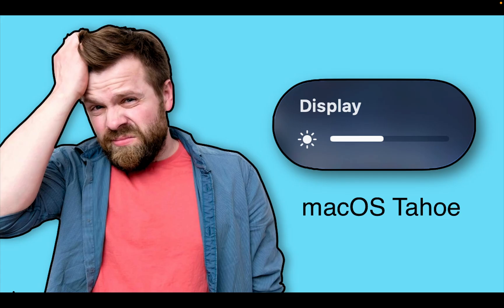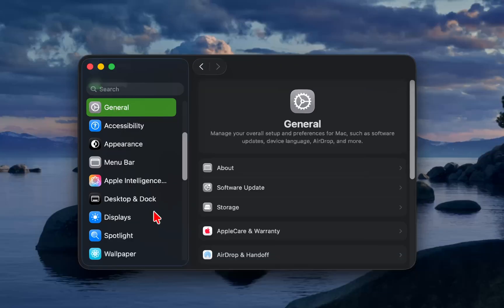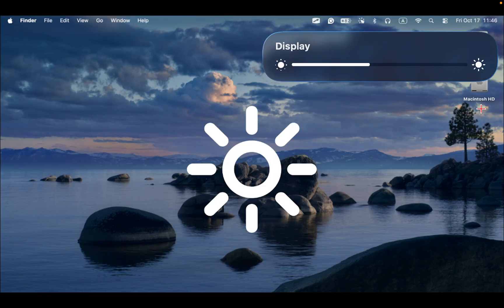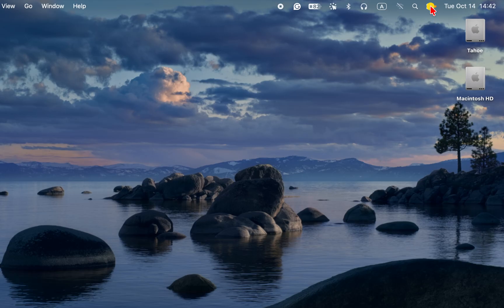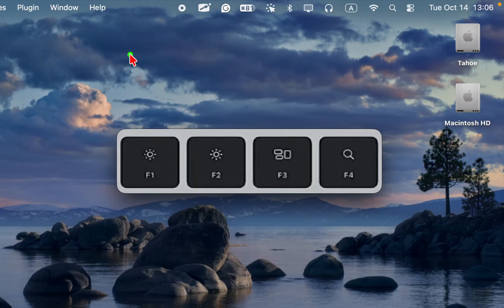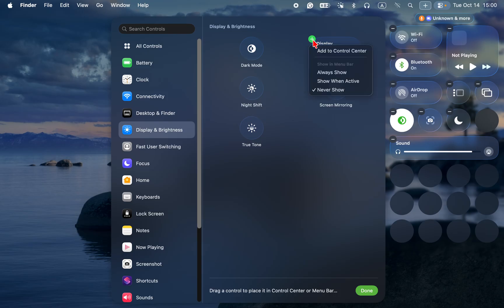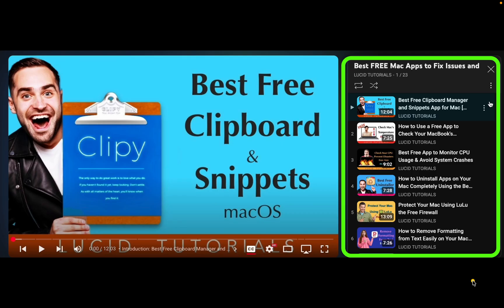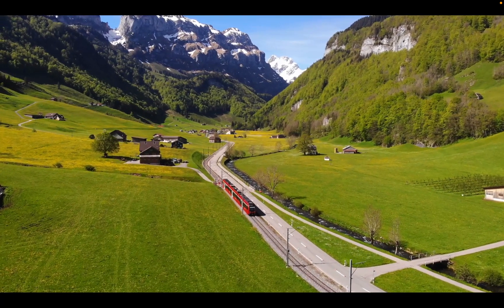Brightness Control Not Working in macOS Tahoe? Fix It Now!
Fix macOS Tahoe Brightness

Is your Mac brightness control not working properly or missing from the menu bar after upgrading to macOS Tahoe? Don’t worry — this quick tutorial shows you how to fix brightness issues on Mac instantly.

You’ll learn how to:

✅ Fix auto-brightness problems that make your screen too dark or bright
✅ Make the brightness indicator (HUD) more visible and easier to see
✅ Add the missing brightness slider to the Control Center.
✅ Add the Display or Brightness icon back to your menu bar.

Whether your MacBook brightness control isn’t responding or has stopped working after a macOS update, this guide will help you get full control of your screen brightness in seconds.

00:00 Introduction to Brightness Control
00:40 Fixing Brightness Issue in macOS Tahoe
01:40 Fixing Hard-to-See Brightness Control HUD
02:04 Changing Brightness Slider Button Size
02:19 Adding Brightness Control Icon to Menu Bar
03:35 Adding Brightness Control to macOS Tahoe Control Center
04:15 Adding Volume Icon to Menu Bar on macOS Tahoe 26
04:27 Controlling Brightness in Small Increments
04:58 Free Mac Apps to Boost Security and Optimize Performance

❤️ Missing Volume Icon Tutorial 💛
 macOS Tahoe: Restore Missing Volume Icon in Menu Bar

🎦 Play List 🎦